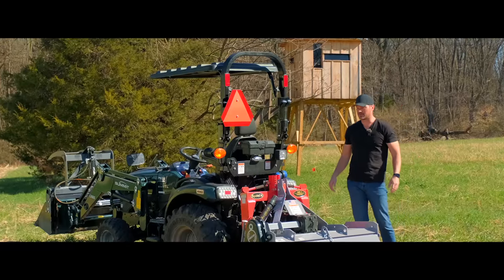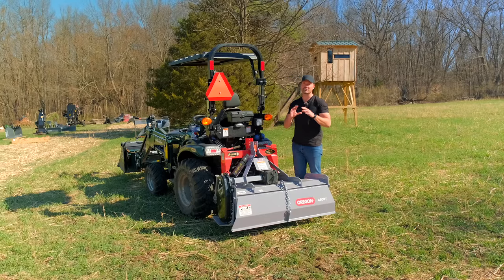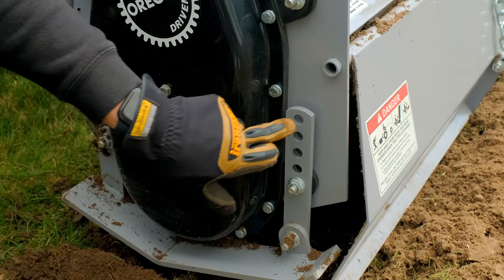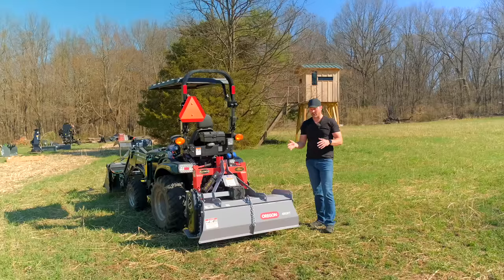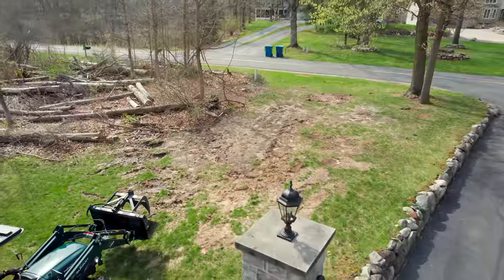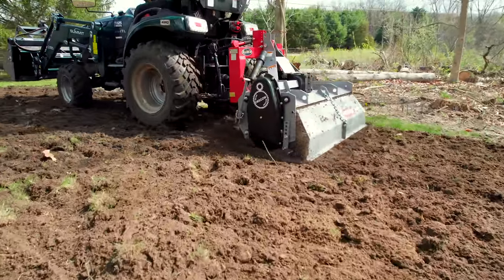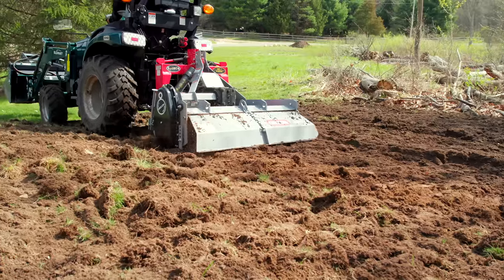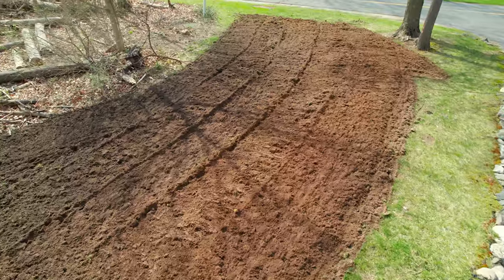THE BEST TOOL TO LEVEL A BUMPY LAWN!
You've seen the tiller from Ideal Farm Equipment on our channel before, as its 48" width makes it well suited for subcompact and compact tractors. We're now carrying a 48" tiller from Oregon, and today is its first test. We'll cover the features and do a quick demo tilling up the ground where we removed stumps a couple of weeks ago.